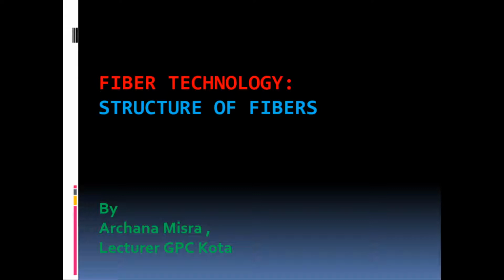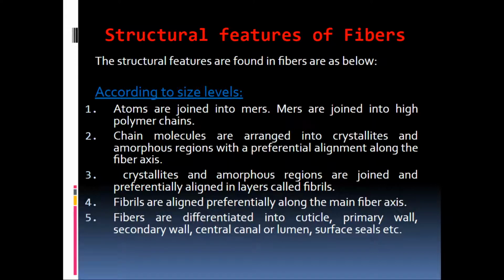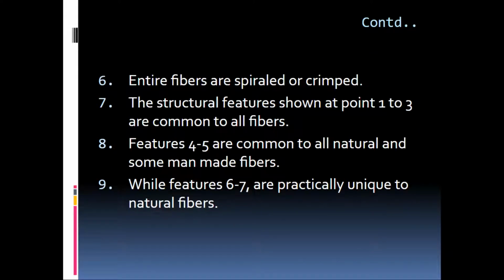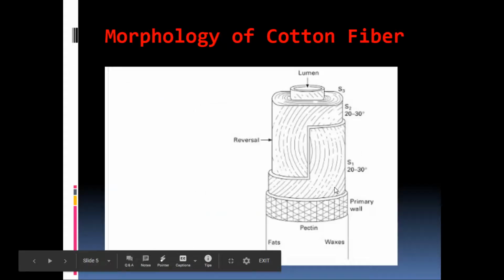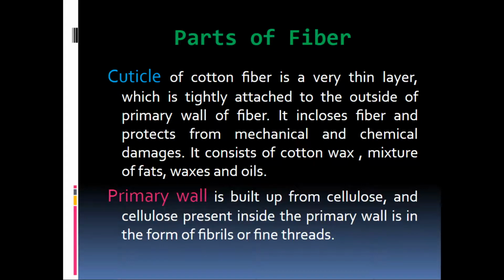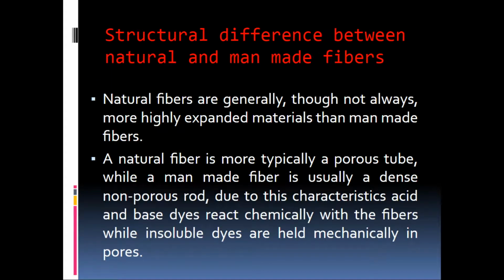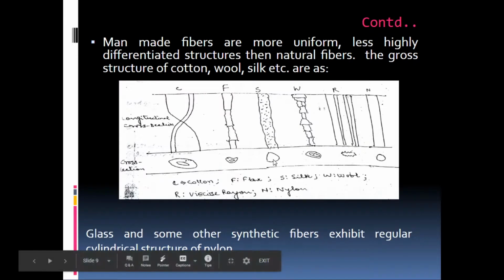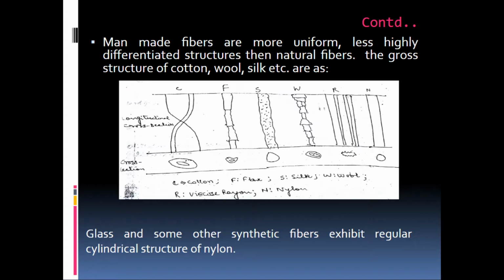PL206 Unit1.3 ; Structural Features of Fibers By Archana Misra,Lect. Dept. of Plastic Tech.GPC, Kota